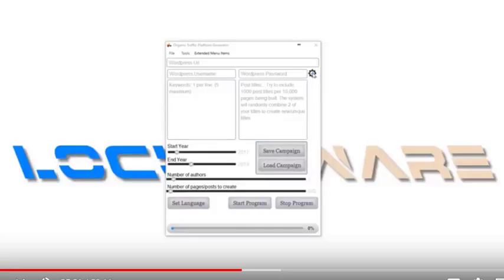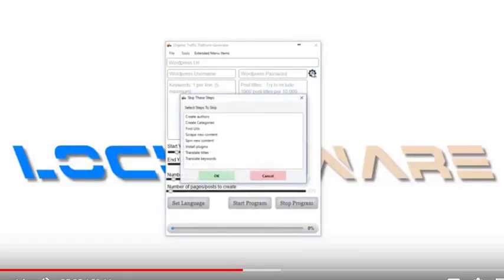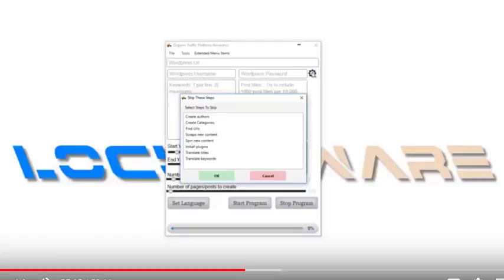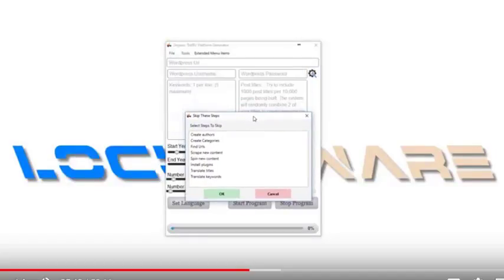(OTP) Organic Traffic Platform Advanced Settings